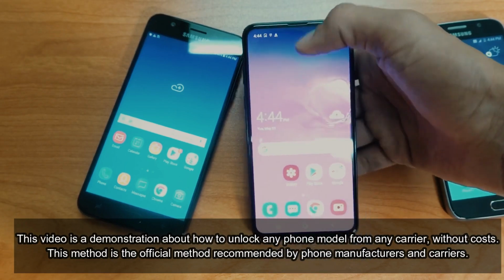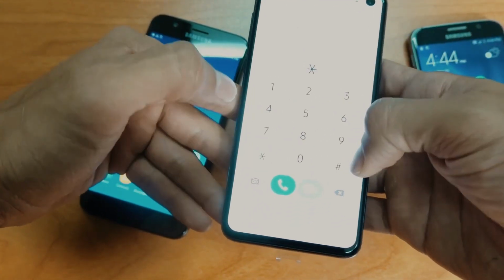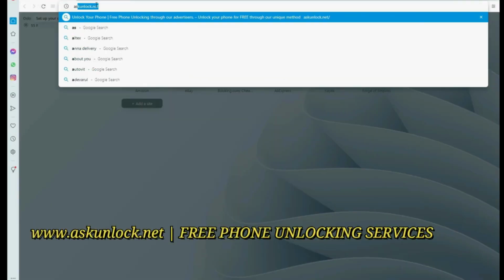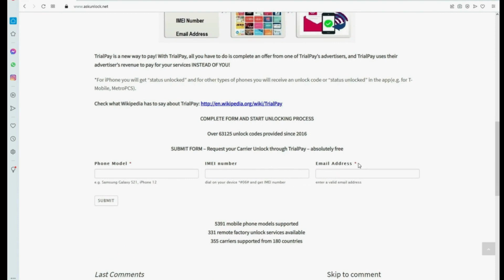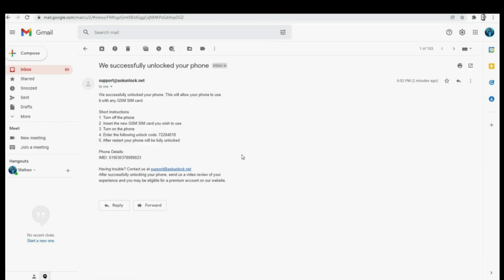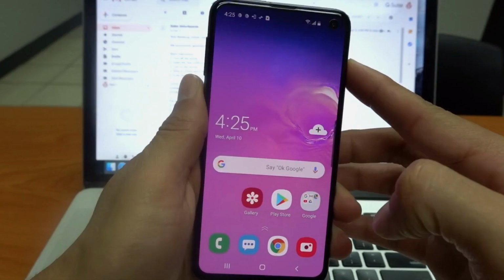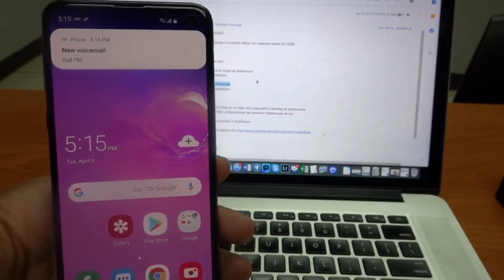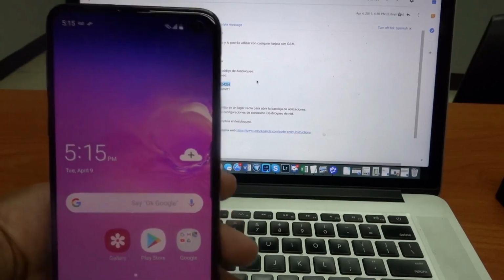How to unlock Twigby phone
How to unlock Teltik phone
In today video we will unlock this phone from Twigby through a simple and easy procedure.

00:00 Intro
00:17 How to find IMEI number
00:36 Complete unlock form
01:43 Insert non supported SIM
01:56 Insert the unlock code
Hopefully, you now better understand what “unlocked” means and how to tell if your current device is locked to a specific network. With an unlocked phone, you have the freedom to choose the best compatible wireless carrier. Even if you paid off the phone and completed contact obligations, the device is all yours, and you should be free to switch. Call your carrier today if you’ve met all the required obligations.

unlock Twigby phone, unlock Twigby carrier, unlock Twigby network